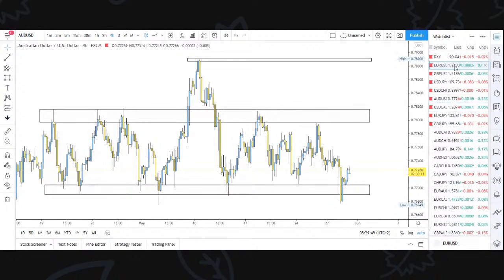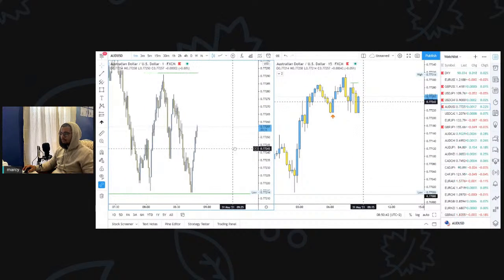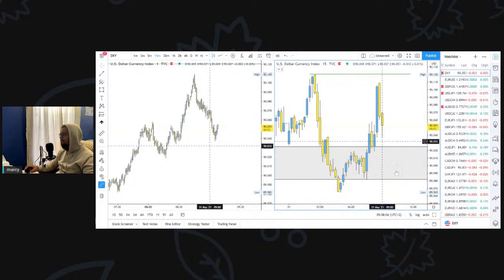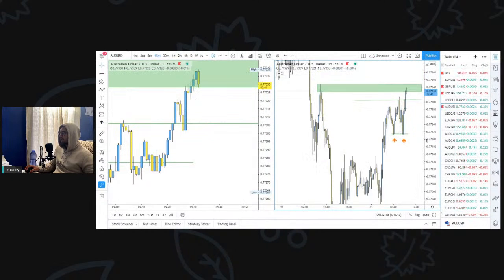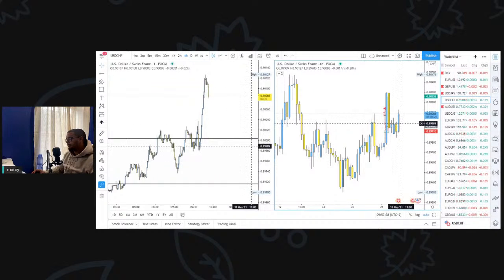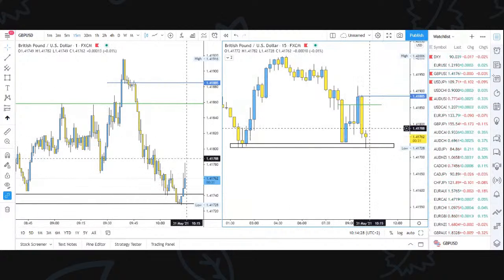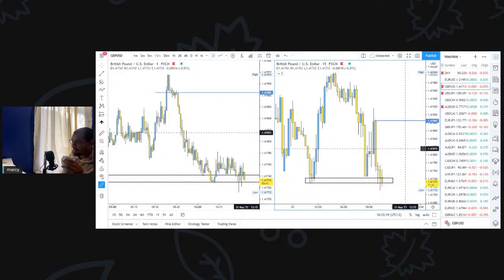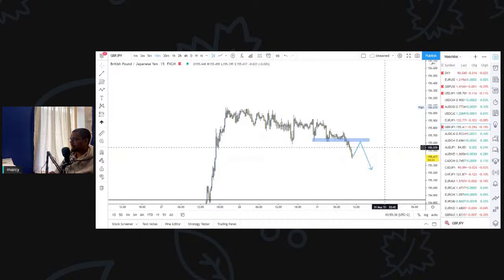Road to prop firm challenge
I am documenting my journey before taking a prop firm challenge and when I do take the challenge I will be documenting that too, as well as after.

I am here to take you guys on this ride with me.